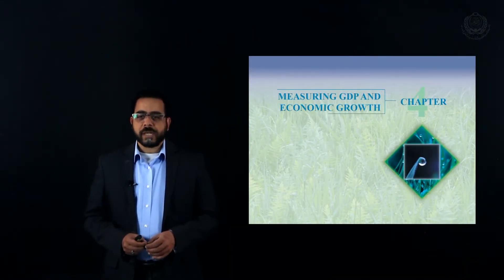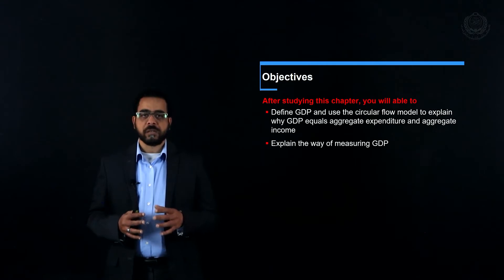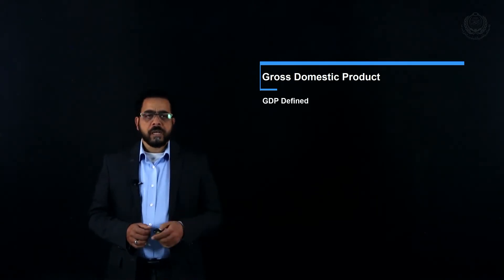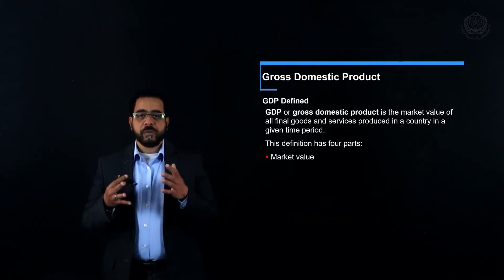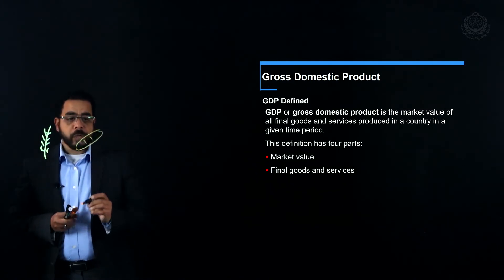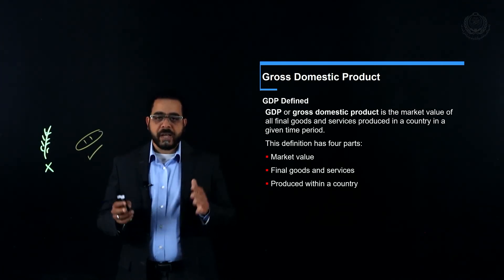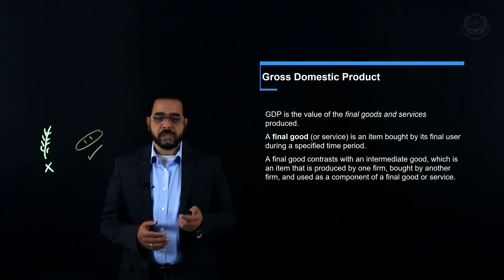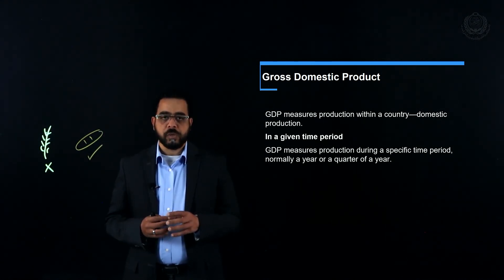EL124 - Lecture 2: Measuring GDP and Economic Growth - Unit 1: Gross Domestic Product GDP